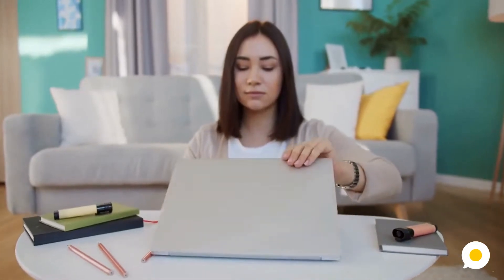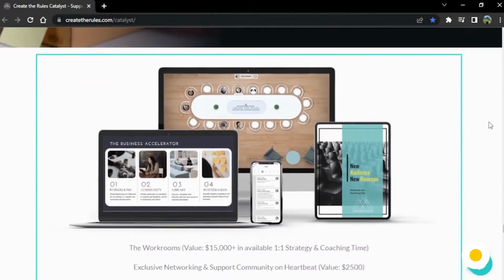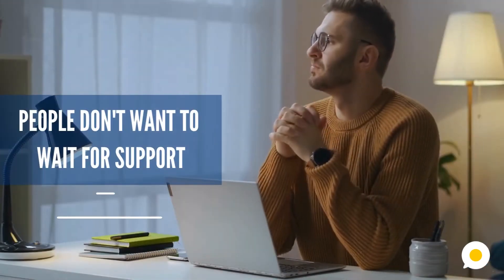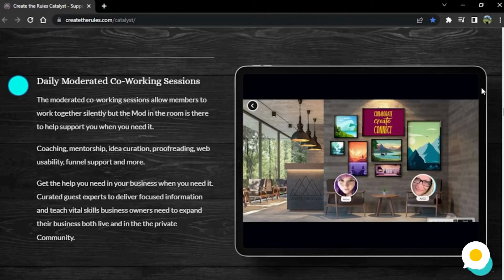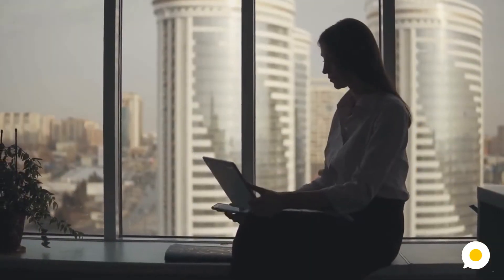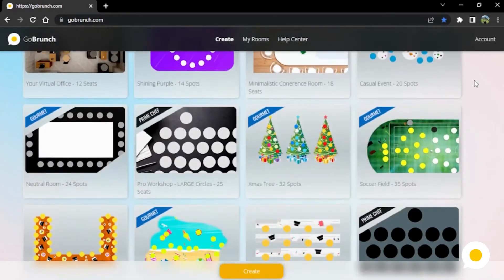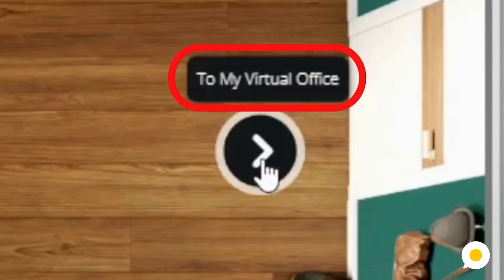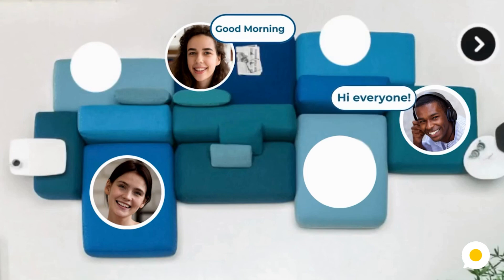Build your Virtual Community with GoBrunch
Build your virtual community with GoBrunch like this one from Marissa. Create a new way of interacting with others, making new experiences and collaborating together. Take your company or personal business to the next level.

00:00-00:15 Intro
00:15-02:47 Create the Rules (Virtual community inside GoBrunch)
02:47-03:57 What is GoBrunch?
03:57-04:19 Important Ending